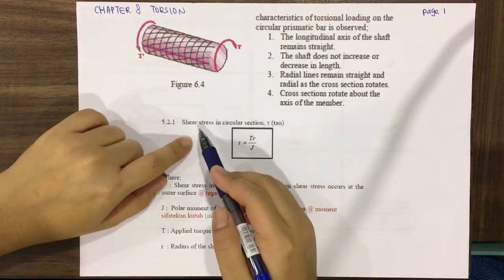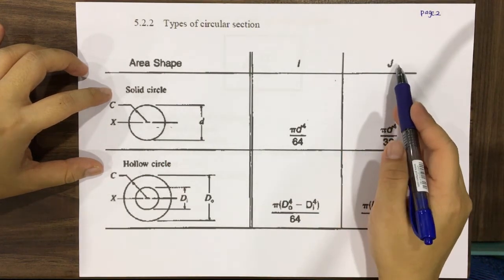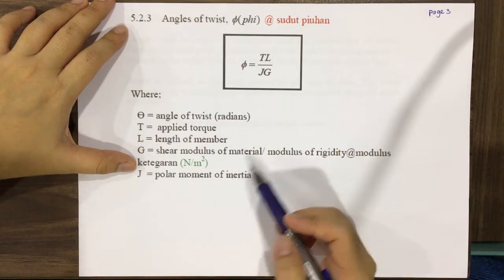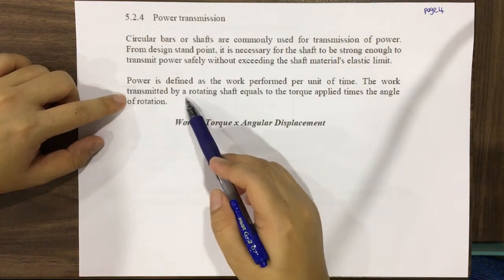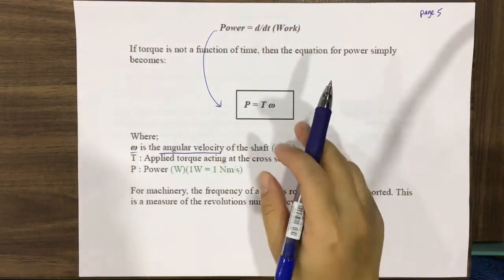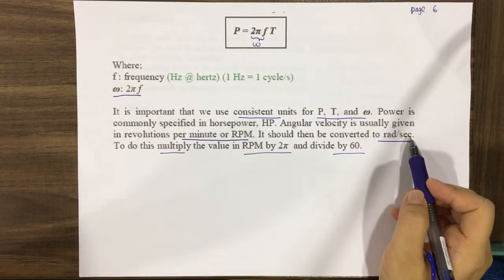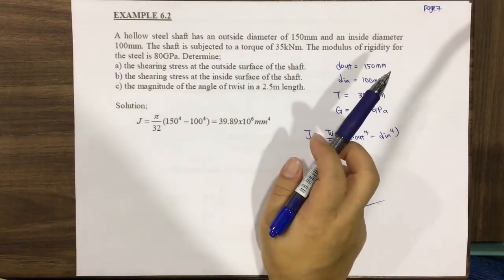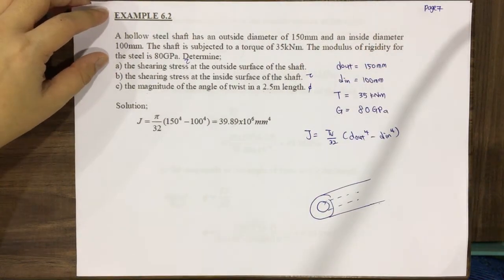Mechanics of material- Chapter 8 Part 1a Circular Bar